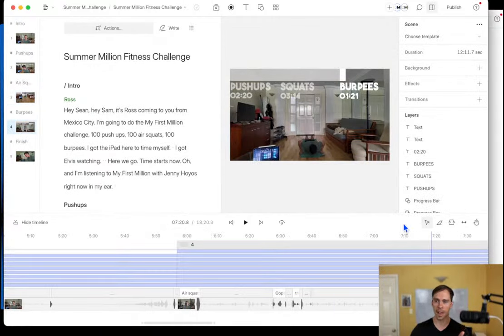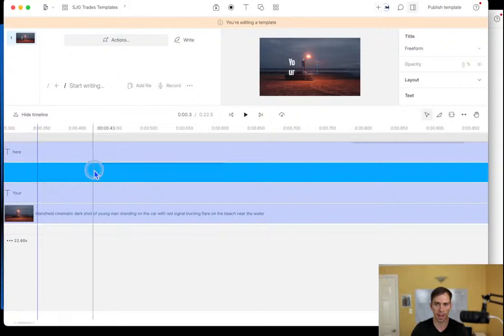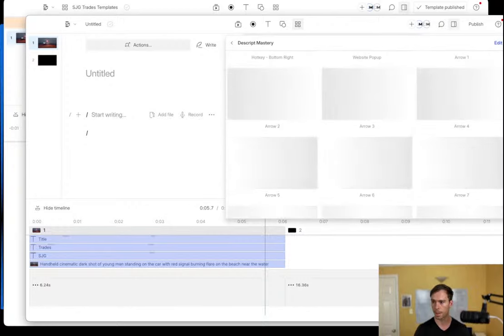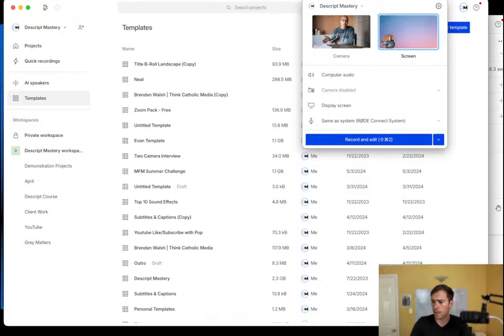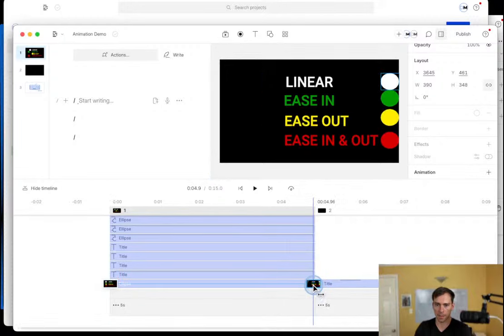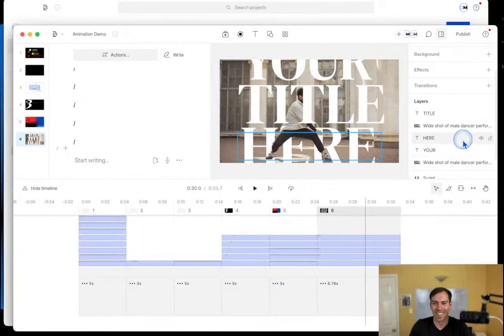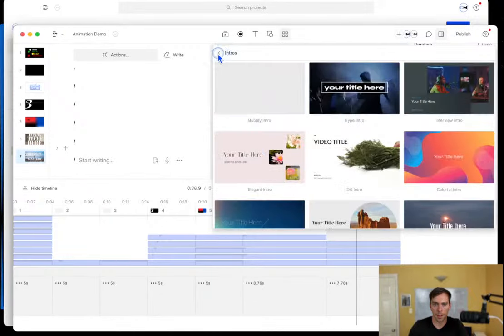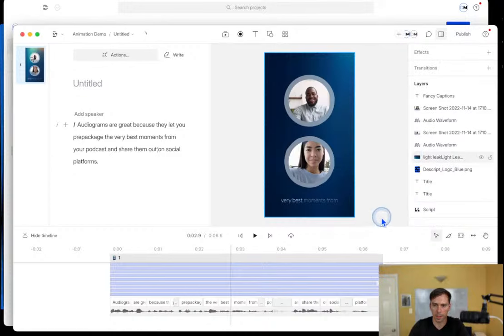Templates & Animations - Livestream Replay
00:00 My First Million Fitness Challenge + Template.
03:12 Standard YouTube video outro template with overlays.
06:55 Descript has pre-made and customizable templates.
11:23 Template creation and sharing process explained briefly.
14:13 Edit, apply, and play template scenes smoothly.
19:02 Monetization needed to post own merchandise on YouTube.
22:10 Two versions of app include web version.
24:37 Transcription offers faster, background transcribing with lower resource usage.
27:22 Stop button on right, instant transcription, webcam.
30:11 Descript embed won't interrupt existing website link.
34:01 Animation with slow start and acceleration effect.
36:45 Lorem ipsum, animations staggered, cool quote. Add new scene.
41:46 Original video has green screen layer above it.
43:16 Selecting dynamic animal movement for 5-second scene.
48:37 Adding layers of visual elements for depth.
50:19 Positioning layers for multi-speaker video effect.
52:33 Tips on using video as background content.
58:15 Offering YouTube templates, editing, YouTube launch, events.